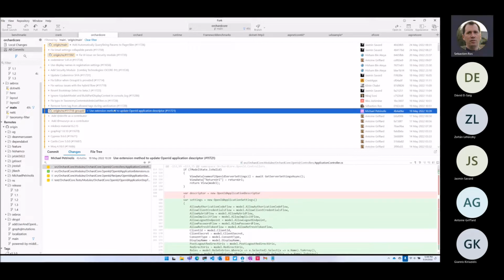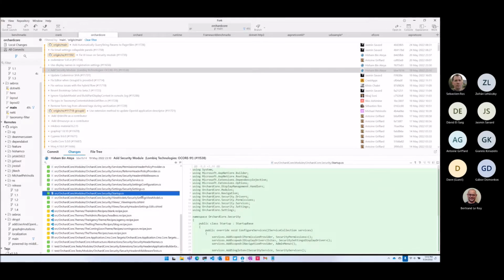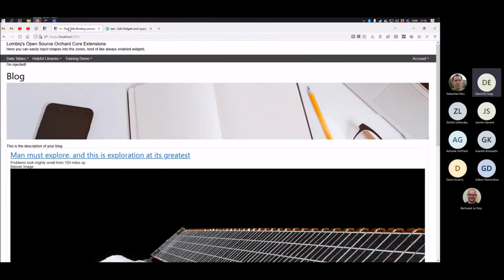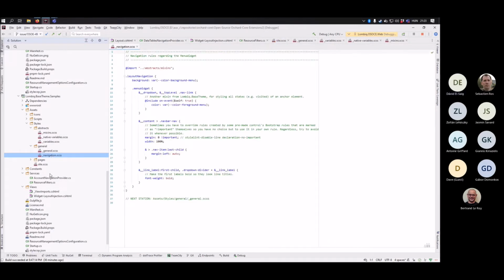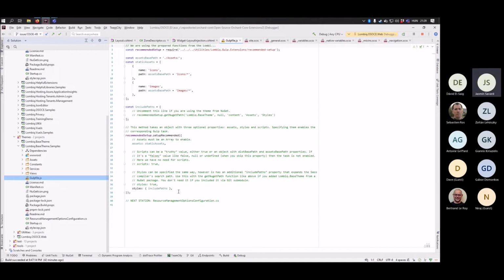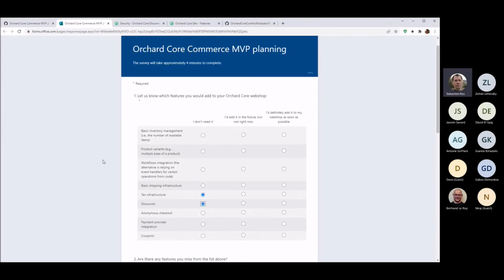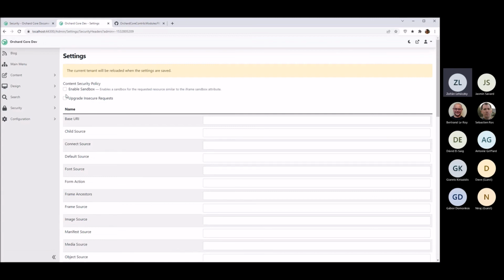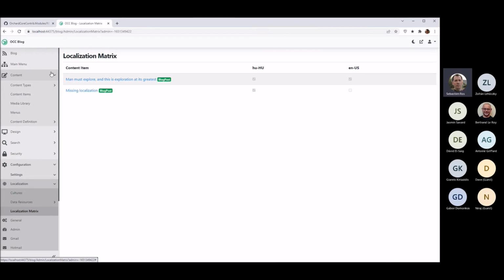Orchard Podcast: 24th of May, 2022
Meeting notes:
-- 00:00 - Agenda
-- 1:59 - Use extension method to update OpenId application descriptor (#11721)
-- 2:16 - Remove form tag from allowed tags during sanitization (#11729)
-- 3:08 - Fix typo in TaxonomyContentsAdminListFilter.cs (#11728)
-- 3:17 - Ignore IUpdateModel and BuildPartDisplayContext in console_log (#11286)
-- 3:36 - Revert Bootstrap-Select to beta 2 (#11723)
-- 3:50 - Fix various issues with the hybrid flow (#11719)
-- 4:03 - Fix content item display coordinator when a GroupId is provided (#11714)
-- 4:52 - Update Codemirror SHA (#11731)
-- 5:29 - Add Security Module (Lombiq Technologies: OCORE-91) (#11538)
-- 9:36 - Use display names in registration settings (#11656)
-- 10:15 - codemirror 5.65.4 (#11734)
-- 11:40 - Fix UI issue on Security module (#11735)
-- 11:48 - Fix Email settings collapsible panels (#11759)
-- 12:00 - Add Automatically QueryString Params to PagerSlim (#11726)
- Demos
-- 13:14 - Lombiq Base Theme for Orchard Core
-- 32:27 - Orchard Core Security Module
-- 38:38 - Orchard Core Content Localization Module
- Topics
-- 26:58 - Orchard Core Commerce MVP planning and survey